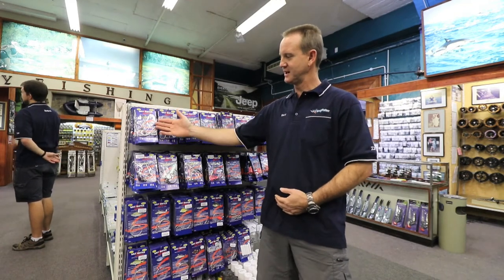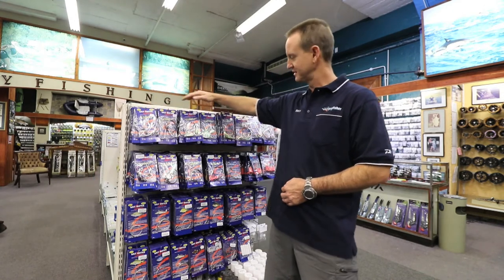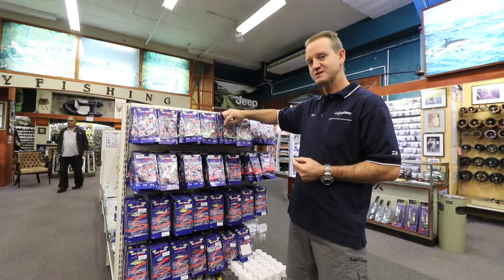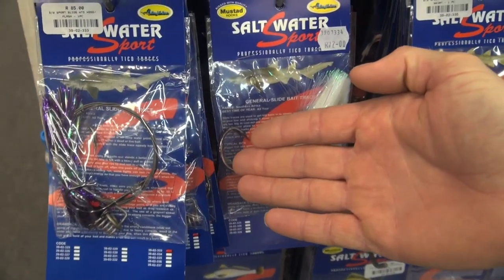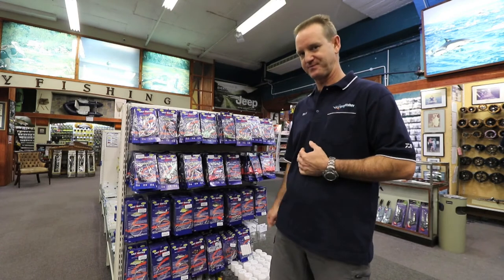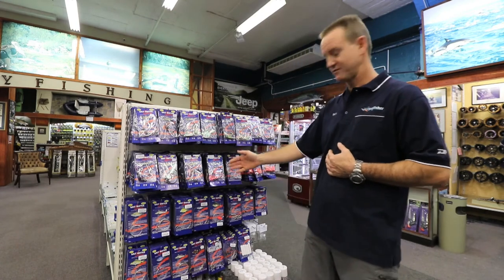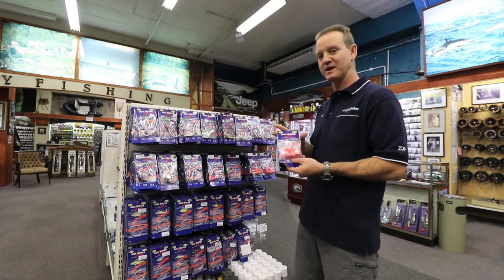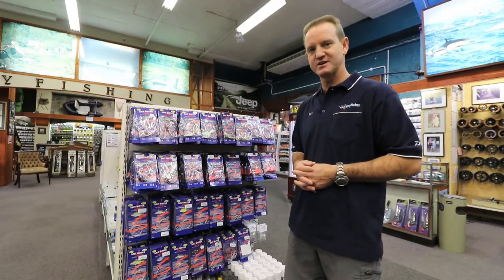Tackle & Gear - Kingfisher Saltwater Traces